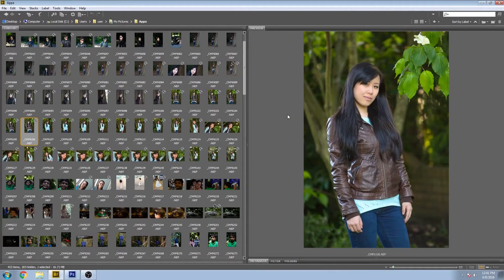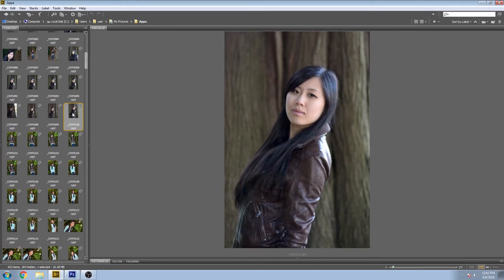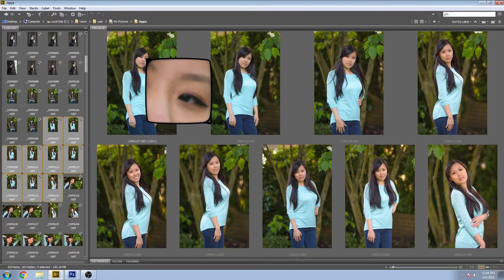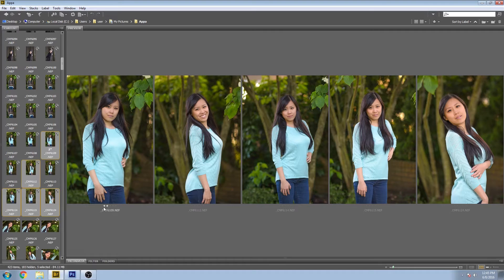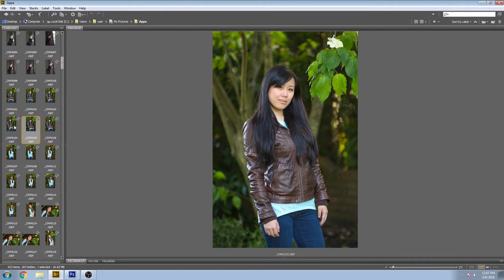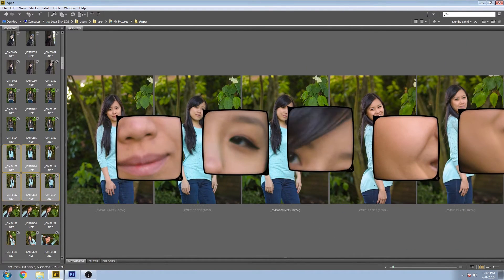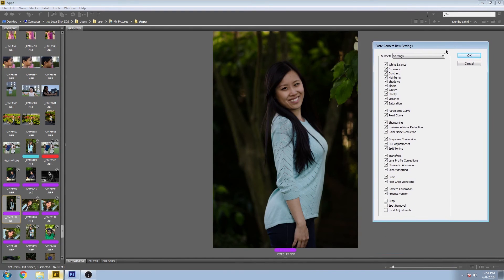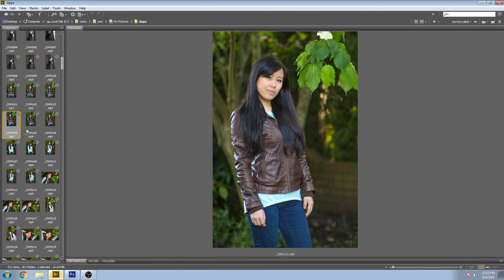5 Incredibly Useful Adobe Bridge Tips!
Pick up your official Impossible Color T-shirts for Men and Women today:

Curating and editing hundreds of photos can be a daunting task. These 5 functions will speed up your workflow tremendously:

1)Select
2)Magnify
3)Rate/Label
4)Sorting
5)Copy Settings

Category
Howto & Style
License